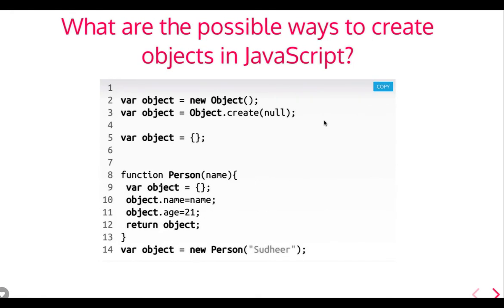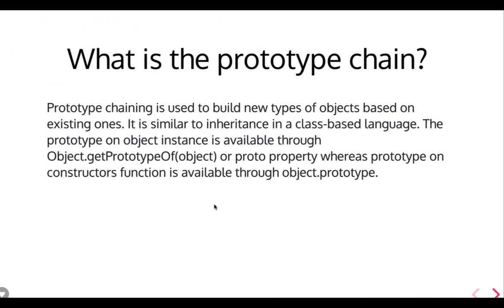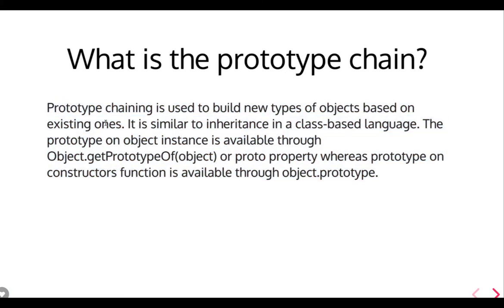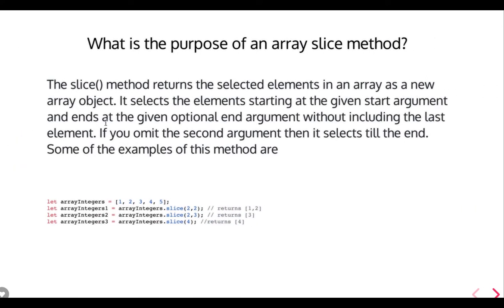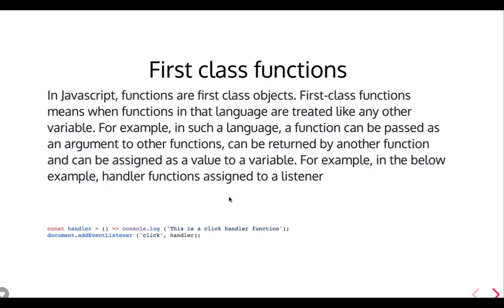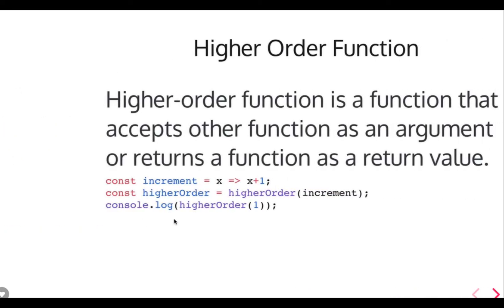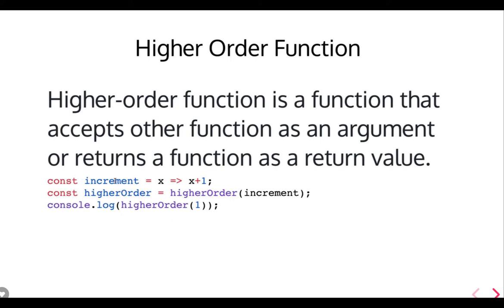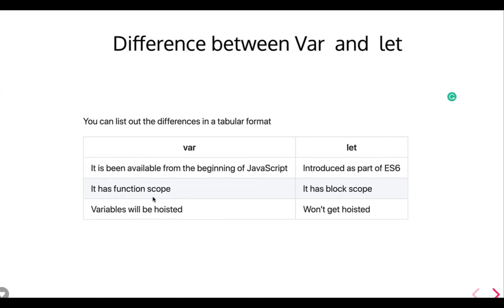Javascript Interview Questions #06